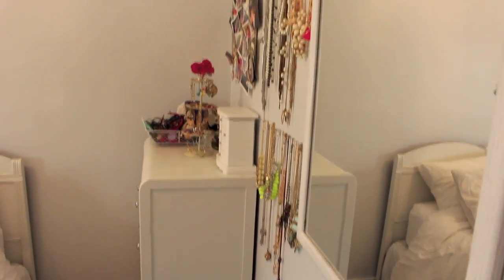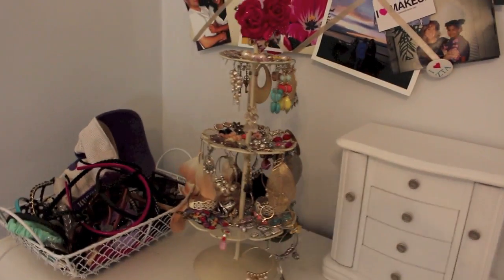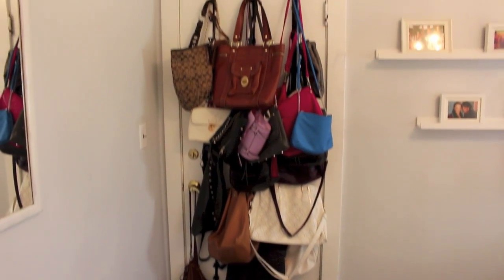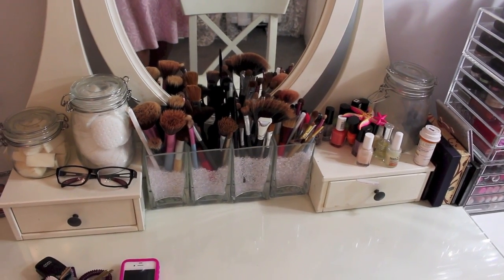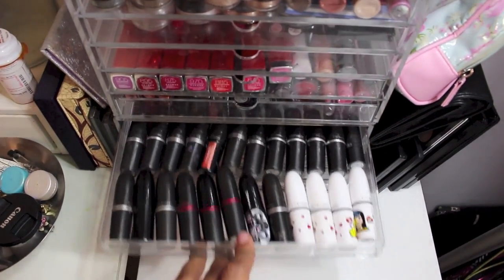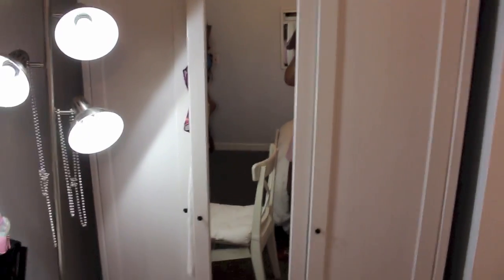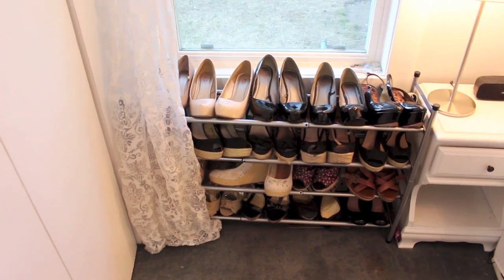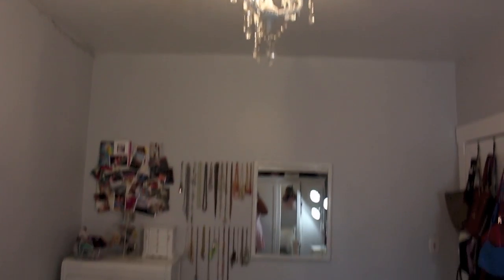Room Tour 2013 ♥ QueenCarlene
Open Me! ♥

Whoohooooooooo! It's finally here! This is my old room where I have been filming videos. I have since moved, so if you want an apartment tour, a makeup collection, and/or a makeup room video - thumbs this video up! :)

Xoxo,
Carlene

♥ Recent Videos ♥

Snail Mail! ♥
Carlene or QueenCarlene

♥ Shopping Links & Favorite Sites ♥

♥ VITAGOODS | QueenCarlene913 for Spin for Skin Brush for $40 instead of $100!
♥ JULEP | FREEBOX for 1st month free!